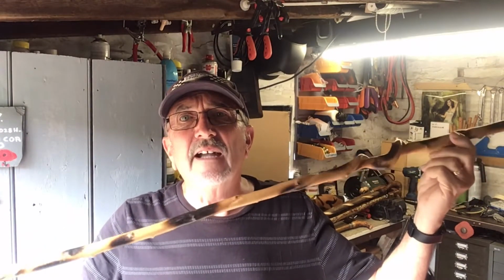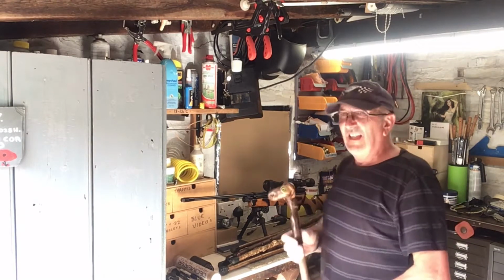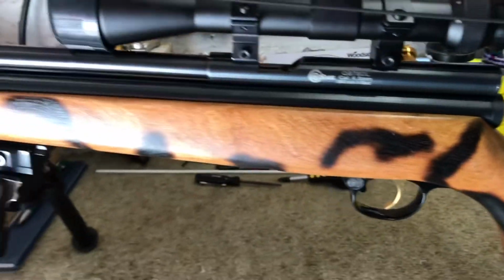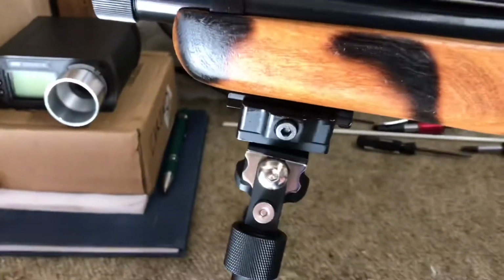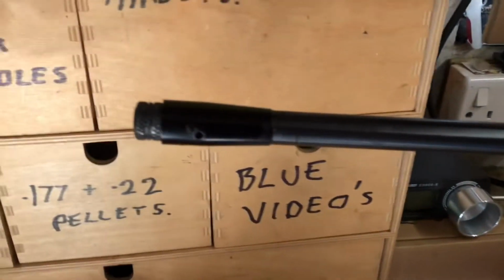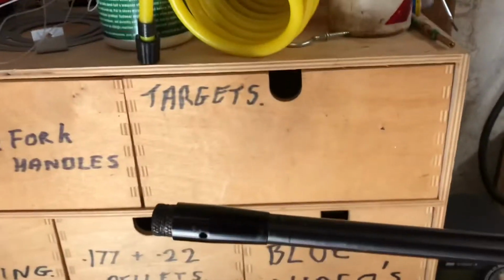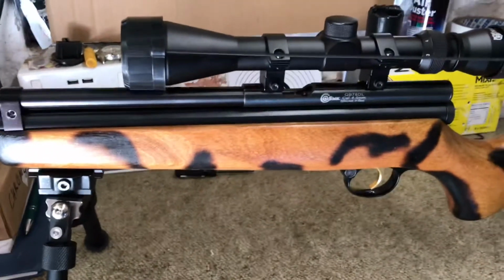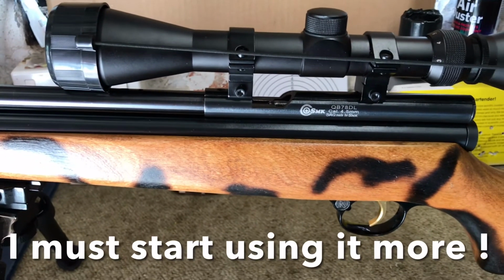QB78 customised stock & walking sticks.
Gun stuff starts around seven minutes in.